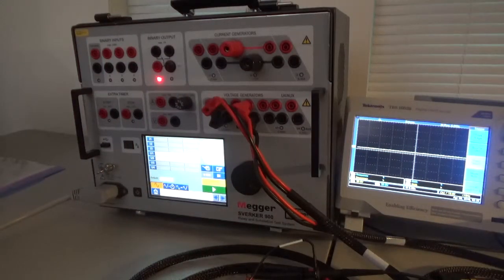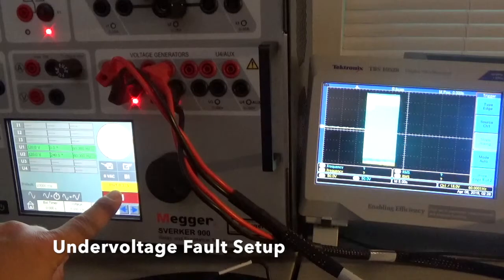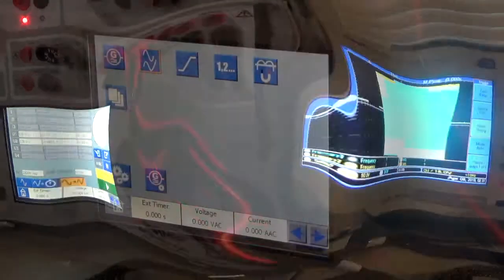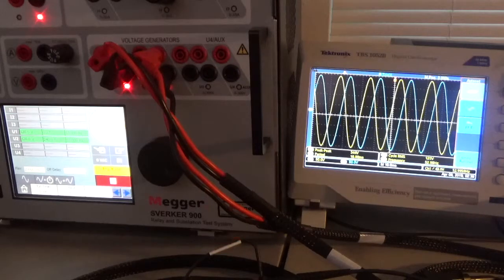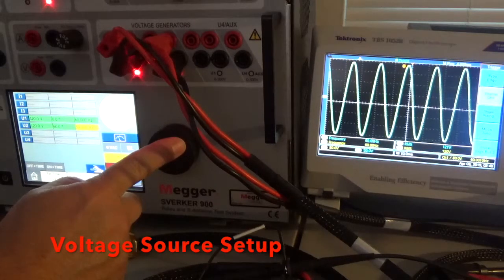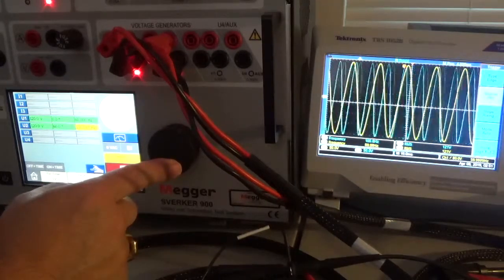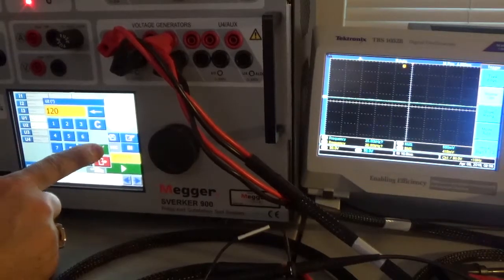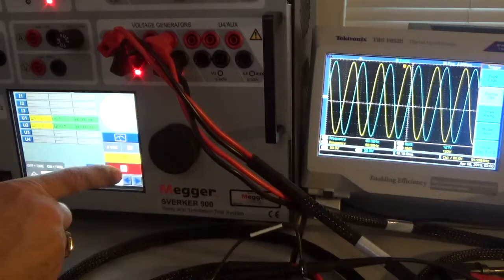Sverker 900 Useful Functions (Long Version)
00:14 Prefault/Fault Setup
00:37 Undervoltage Fault Setup
02:40 Overvoltage Fault Setup
04:05 Overfrequency Fault Setup
05:13 Underfrequency Fault Setup
06:09 Voltage Source Setup
09:47 Manual Ramping Knob
11:31 Multiple Ramping Selections